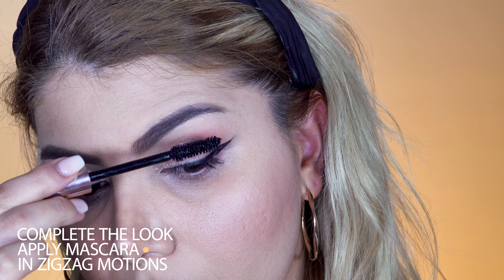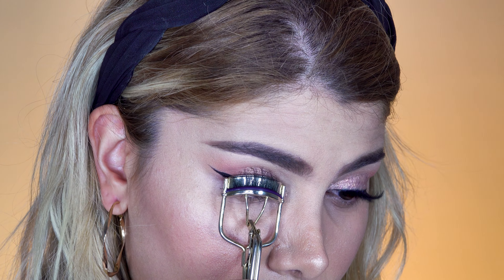HOW TO Apply Eyeliner over Glitter Makeup With This Simple Makeup Hack!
Hey everyone, welcome to another tutorial! I am Hajar a passionate Makeup Artist! This tutorial was requested since you guys wanted to know how to apply eyeliner over glitter makeup without the eyeliner looking bumpy and uneven! Follow this tutorial to find out my tips and tricks on how to achieve a crispy and flawless eyeliner over glitter Makeup! I hope you enjoy watching and if you do please make sure to leave a thumbs up, share this video with your makeup friends and also subscribe to support me create content! Thank you so much!

1.Laundry another Mix2
2.Buddha